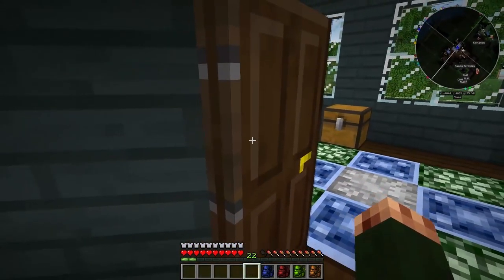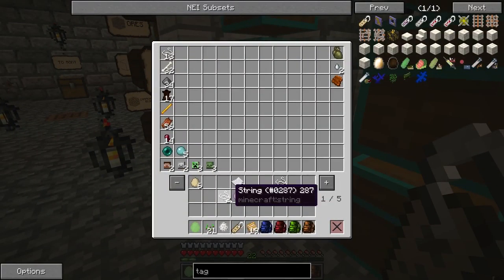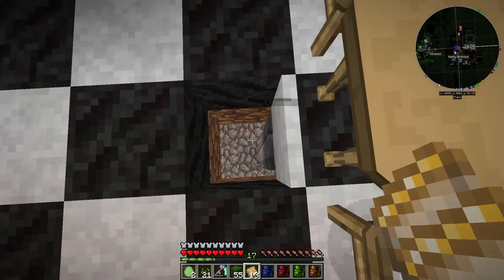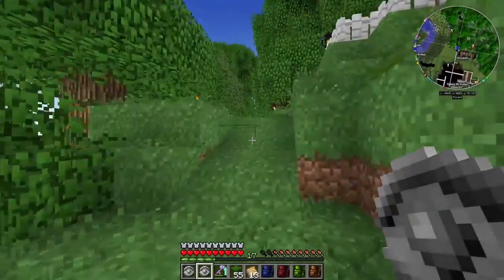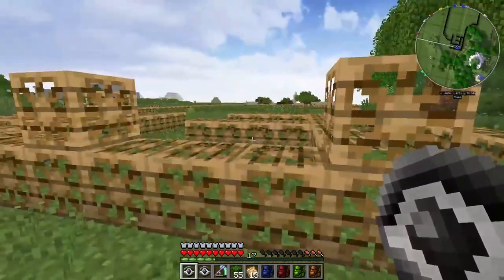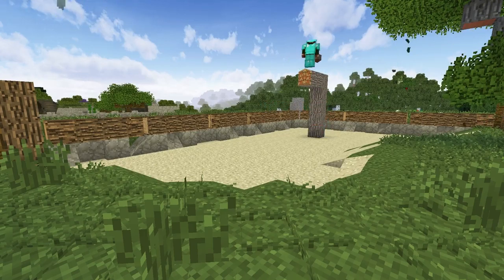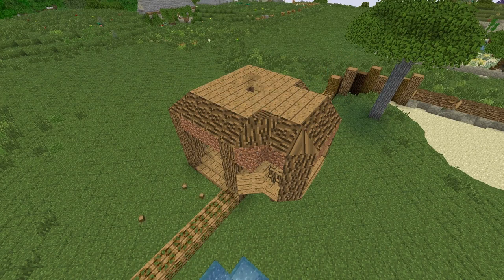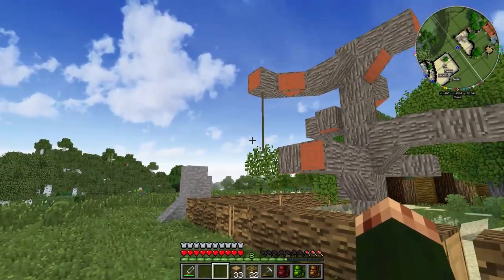Back With a Barn for Baby Giraffes! - ZooCrafting S2 - Episode 26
Hello Everybody!

Welcome back to ZooCrafting, a white-listed, survival server with a dedication to teach about the natural world. The world is packed to the brim with many different mods, with the ultimate goal of creating a zoo full of different animals!

The music is by AdhesiveWombat.

Mods in Use Include:
- AgriCraft
- AppleMilkTea2
- Aquaculture
- ArchitectureCraft
- Artifacts
- Backpack
- Better Foliage
- BiblioCraft
- BiblioWoods
- Biomes O' Plenty
- Biome Wand
- Buildcraft
- ButterflyMania
- Carpenter's Blocks
- Chisel2
- ChocoCraft
- Copious Dogs
- Custom NPCs
- DaVincing
- Decocraft
- Description Tags
- Doggy Talents
- DrZharks MoCreatures
- Enchanting Plus
- Exotic Birds
- Fairy Lights
- Fluidity Foodstuffs
- Fossils Archeology Revival
- Garden Stuff
- GraveStone
- Japanese Addon for AMT2
- Journeymap
- JurassiCraft
- LittleBlocks
- Little Maid Mob
- MapleTree
- MalisisDoors
- MineChem
- MineFactory Reloaded
- MoChickens
- MrCrayfish Furniture Mod
- Multi-Page Chest
- Not Enough Items (NEI)
- Oceancraft
- OptiFine
- Paleocraft Cambrian
- Pam's HarvestCraft
- Pedalo Mod
- Plant MegaPack
- Primitive Mobs
- RailCraft
- Rails of War
- Rancraft Penguins
- Redstone Paste
- Rei's Minimap
- Rockhounding
- Rope Bridge
- Squicken
- Storage Drawers
- Tinkers Construct
- Treecapitator
- Twightlight Forest
- Wild Caves
- Zoocraft Discoveries

If you'd like to register and start earning Pavo Points, please head over to my